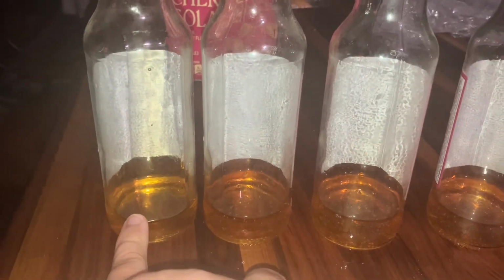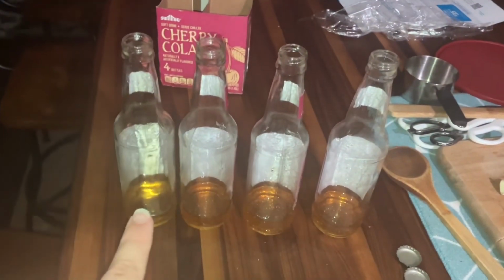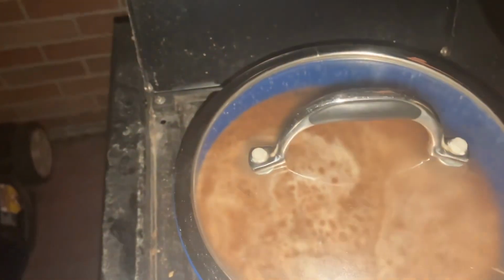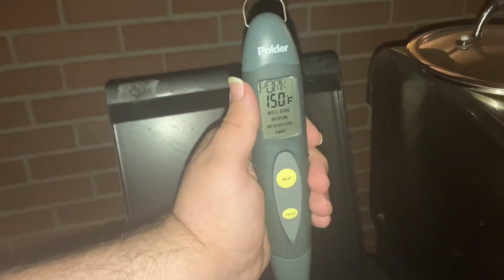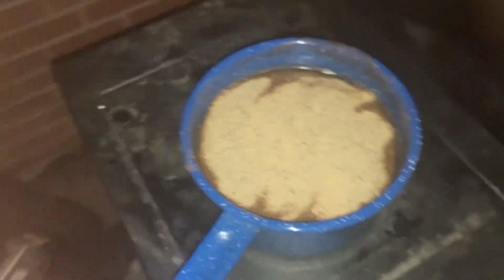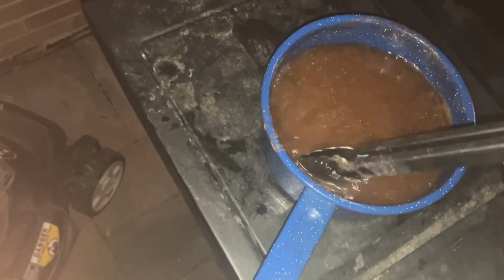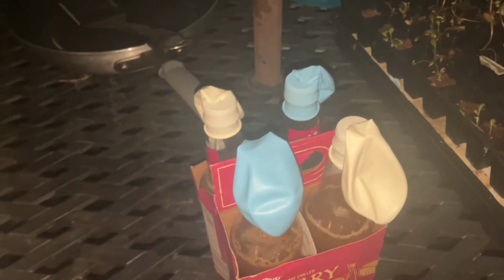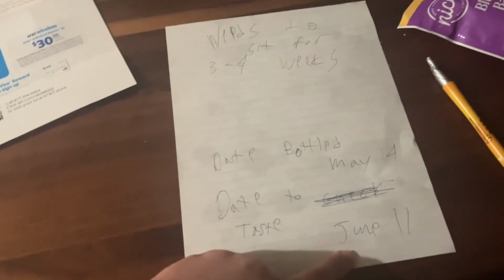Doing A Fermentation Experiment! | Gardening And Brewing 2024